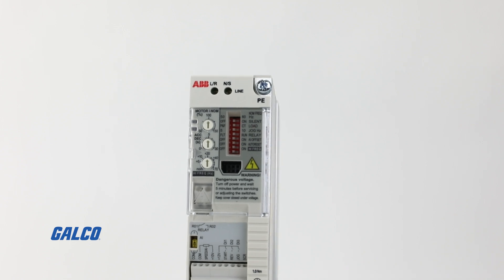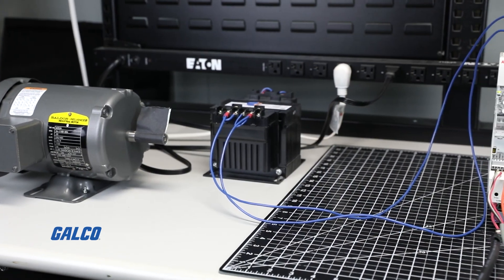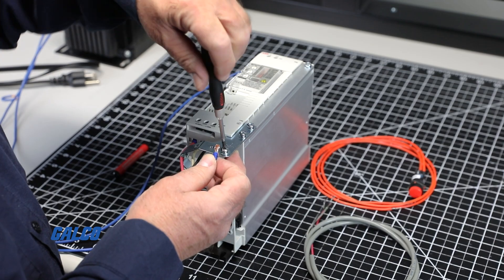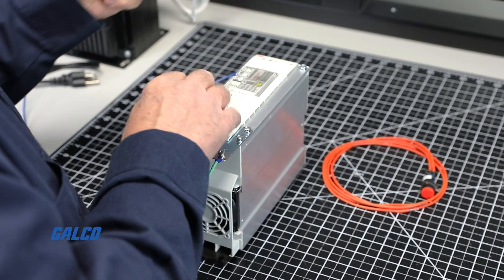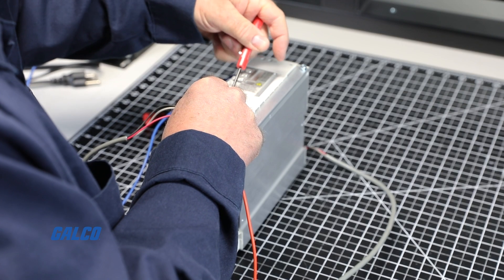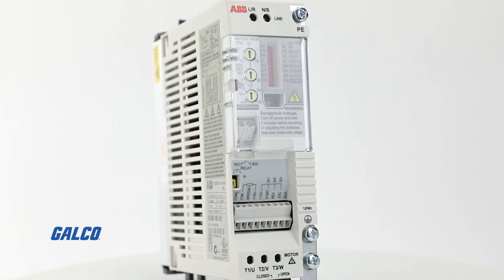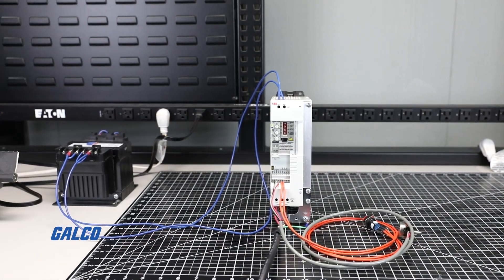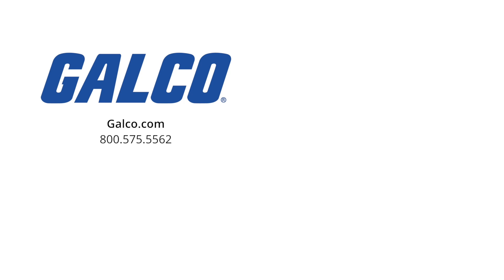ABB ACS55 Basic Start-up & Operation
How To: Demonstration of a basic start-up and operation on the ABB ACS55 AC Drive, as well as basic control with a speed potentiometer.

For demonstration purposes, we will be using a .33 HP asynchronous, 3 phase, standard induction motor with single phase line power supplied to the 240V drive.

To start, connect the line power to the Line and Neutral terminals labelled “L/R” and “N/S.”

Next, connect the three motor leads to the motor terminals labeled T1/U, T2/V and T3/W followed by connecting the ground terminal.

Now that the input line power and output power are connected, connect the speed potentiometer to the dedicated terminals for speed control, COM, SPEED/AI, +10 volt with a 1K to 10K ohm speed pot., reference page 18 in the ABB ACS55 User Guide for more details.

Once these are connected, connect a maintained start/stop switch to the +12 terminal and the Start terminal, which will start and stop the drive; switch closed for run and open for stop. In this demonstration, we will be running open loop motor control, so no additional feedback device is necessary.

Using a fine blade screwdriver, adjust your drive settings on the DIP Switches, such as desired motor frequency, load, and more, reference pages 14 and 15 of the User Guide for more details. After ensuring your speed potentiometer is fully counterclockwise, turn on power to the line input to power up the drive.

Close the start switch and then your speed potentiometer can now be used to adjust and set your desired motor speed to run your process correctly.